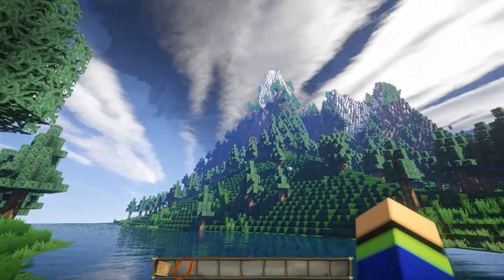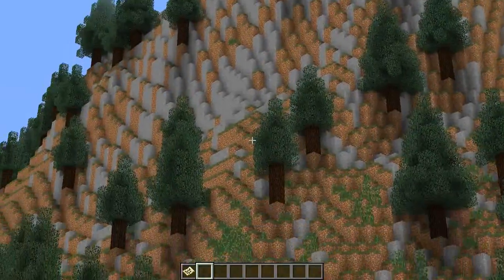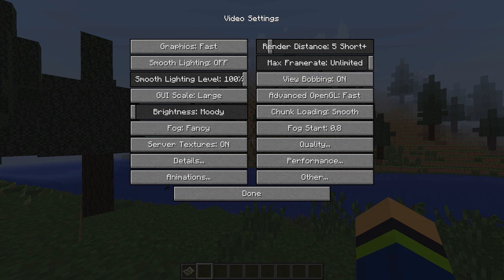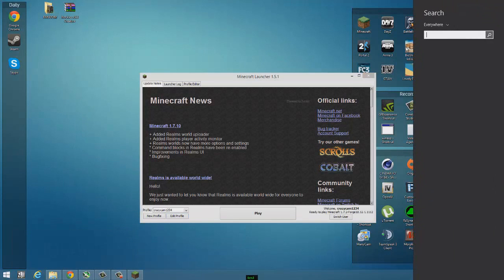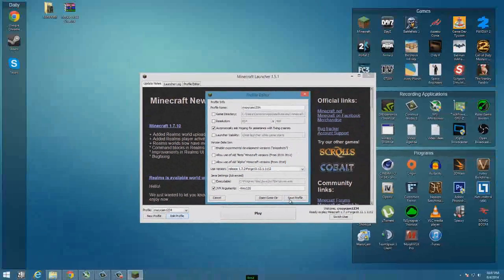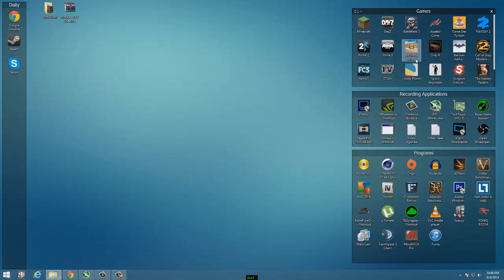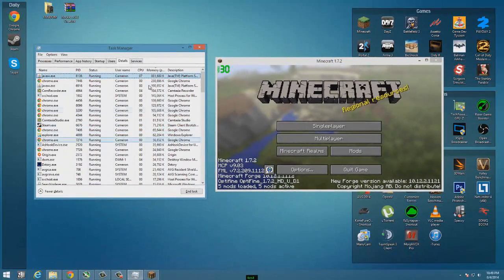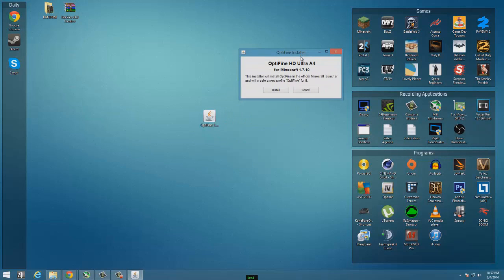How To Increase Your FPS In Minecraft - 1.8.4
Skype Me- Quality Story
Xbox Live- Warfare Story